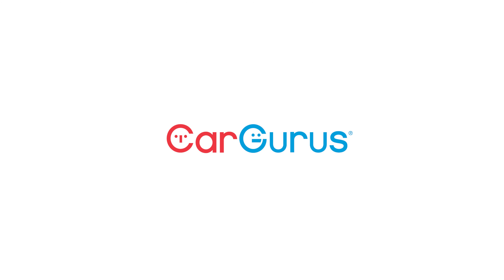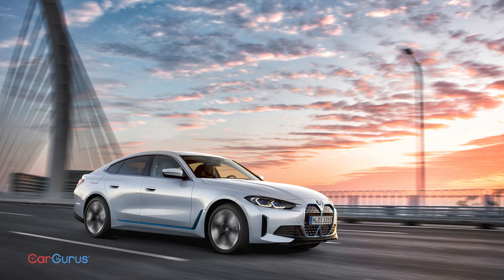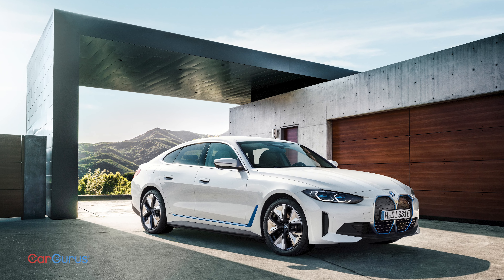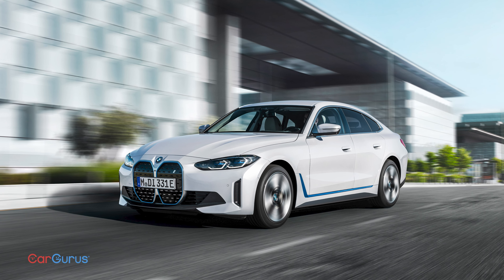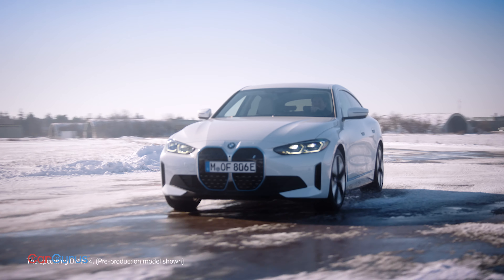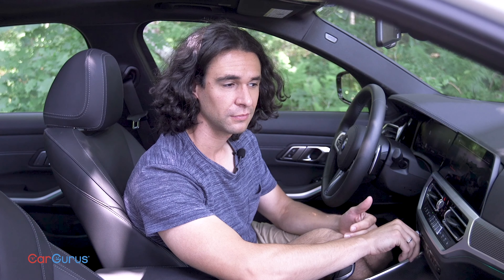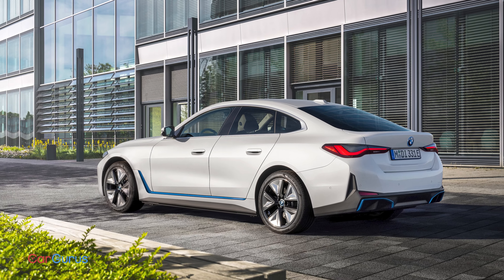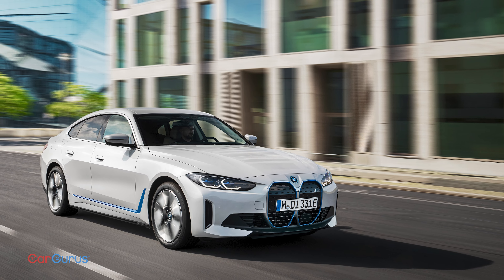2022 BMW i4 Preview | CarGurus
Bavaria takes another crack at electric performance.

The BMW i8 looked great, but the i4 is likely where the money will be found. The new BMW EV should deliver killer looks and fantastic performance. Is this going to make BMW a contender in the EV space?